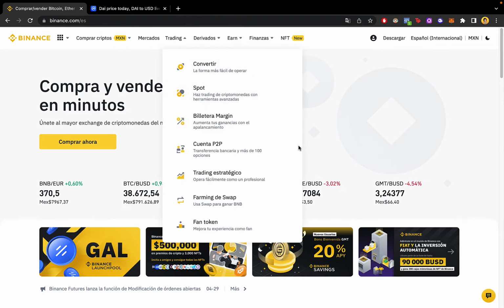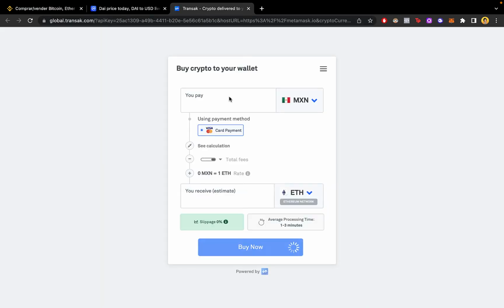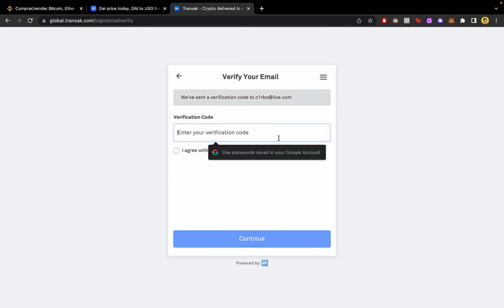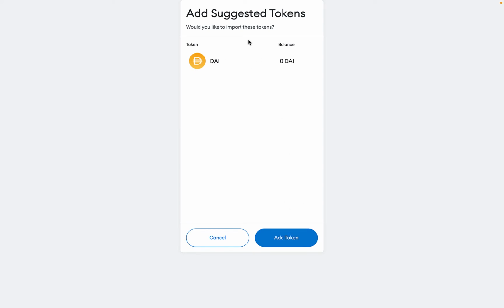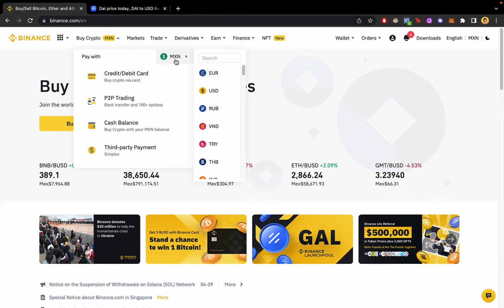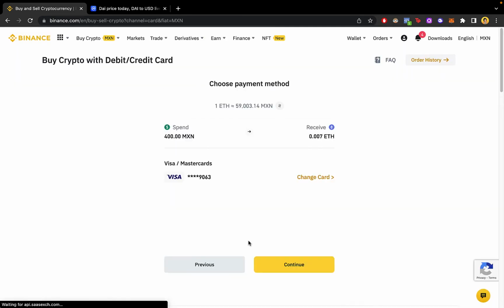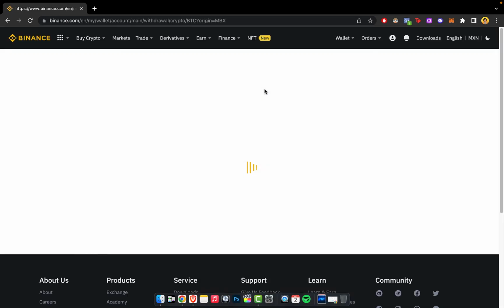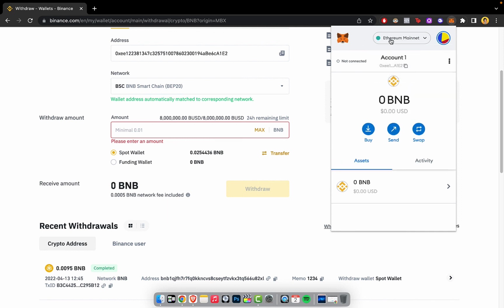🔥 How to BUY & SEND DAI to METAMASK (Step by Step)